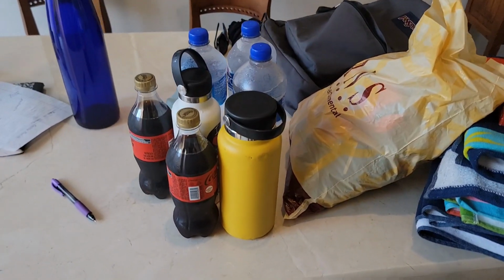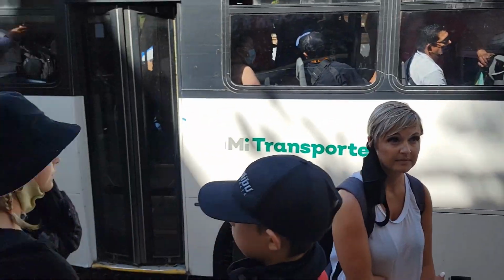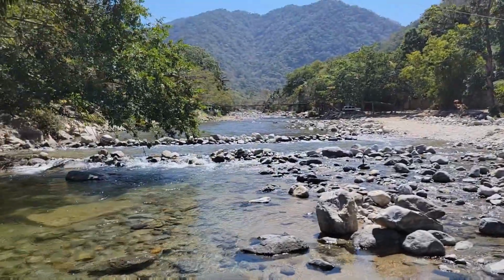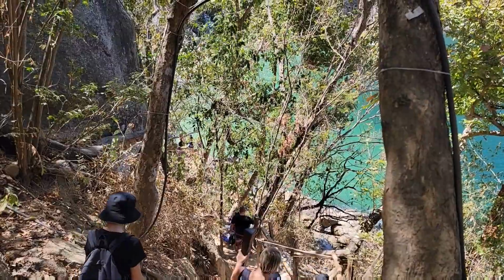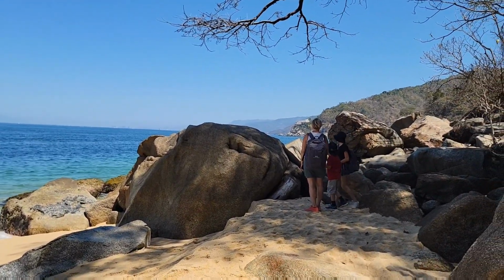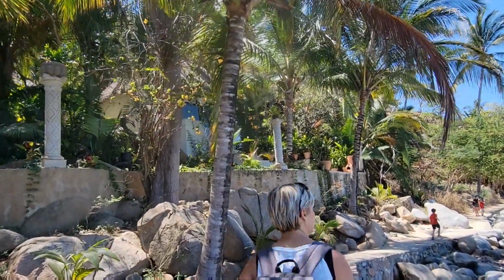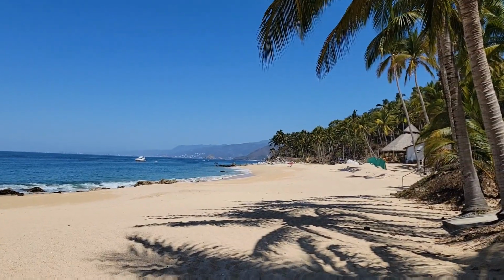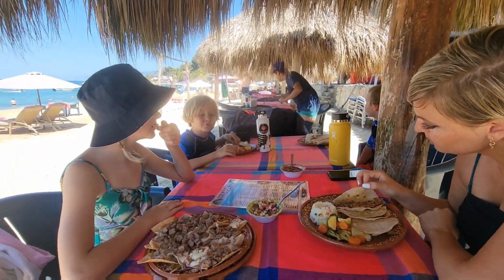We show you how to find the secret beaches of Boca de Tomatlan FREE ACTIVITY NEAR PUERTO VALLARTA 🇲🇽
Amazing secluded beach at 6:58

Join us as we traverse the Nayarit jungle to some of the most beautiful and secluded beaches in Mexico! We start by hopping on a bus from our airbnb to Zona Romantica on the southside of Puerto Vallarta. From there, we transfer to another bus, parallelling the coastline until we arrive in the postcard village of Boca de Tomatlan. After crossing the river that feeds into the pacific ocean we find ourselves on a well worn trail. Chickens cross back and forth, roosting in the local small homes. The trail is lined with humble surroundings with multi million dollar vacation villas merely yards apart. As you gain elevation the views of the pacific become more spectacular: Yachts moving slowly on the calm sea while local fishermen in tiny boats fly past looking for the best location to fill their nets. Colomitos shows her beauty after a steep, rugged descent from the heights that were gained. Waters are a crystal clear blue, the waves roll in gently massaging the white sands where a small group of tourists tans their skin on beach towels. Our journey continues up a steep flight of stairs, leading what feels like deep jungle, though we are mere paces from the ocean. Small beaches show themselves, peering through the trees, beckoning the explorer to come in, the water is fine. Spending time on each beach allows the salt air to fill your lungs while the sand grounds your soul. The trail continues, as the jungle ends a large private residence that looks like a 5 star resort shows itself. From rocky and rugged the trail becomes a man made flat path of rock and cement. The trail follows the shoreline, passing the resort/home which is plastered in private property signs. Serenity and quiet fills each beach, not a tourist or vendor in sight. Exiting the resort area we find ourselves in much humbler circumstances, chickens running wild and cinder block homes showing signs of years of hard weathering oceanside. Las Animas beach begins with a large empty home, showing decay with a for rent sign showing prominently on the gate. The humble scene quickly changes to typical shops, restaurants and tourists. We found a small place for tacos, nachos and burritos. We sit with our toes in the sand. Tourists wait for their turn on the parasail as small boats pull others on banana tubes. Excursions roll in from Puerto Vallarta unloading shore boats full of drunk college kids ready to make bad decisions. After lunch we are happy to get away from this chaos, the chaos we came here to escape. The trail is hidden but eventually we see an excursion of horses coming down. Once back on the trail it was necessary to avoid horse poop as we sought out tranquility. Eventually we found ourselves on an empty beach in front of a large house. The water was clear with high visibility. The waters here were filled with sea life: sea rays, fish, crab, and more. It was beautiful, calm and peaceful. Hiking the 2.5 miles back to boca seemed arduous so we opted for a water taxi, basically someone running back and forth anyway and would let you tag along for a few hundred pesos. The ride was bumpy and wavy, the front of this tiny boat loaded with spent grease from the restaurants on Las Animas. We laughed as the ocean continued to spray us, deep down feeling a nervousness with a captain who looked to be no older than 12. Upon arriving back to Boca we rinsed the salt water off of our bodies and swim suits in the river where several Mexican children played and laughed. The day was a memory that we will keep forever.